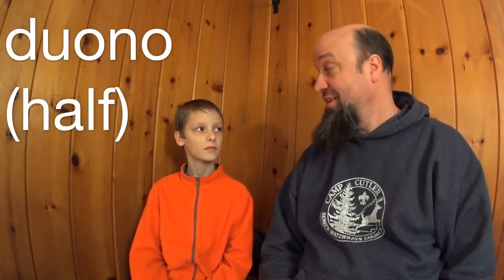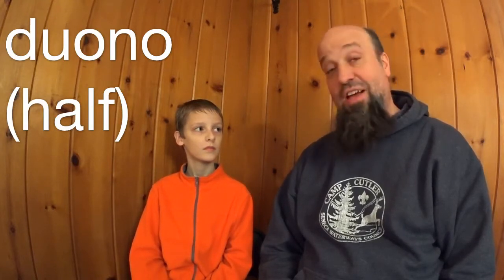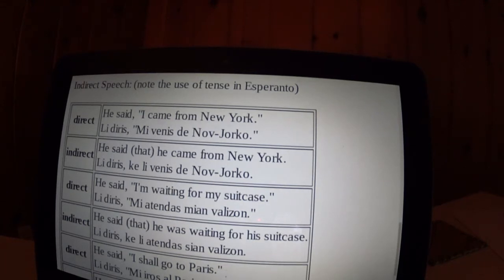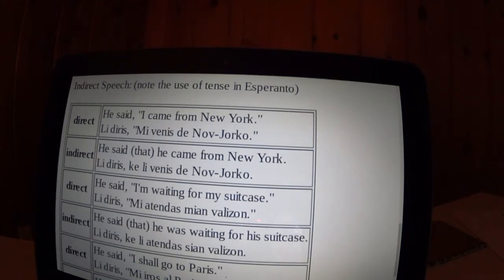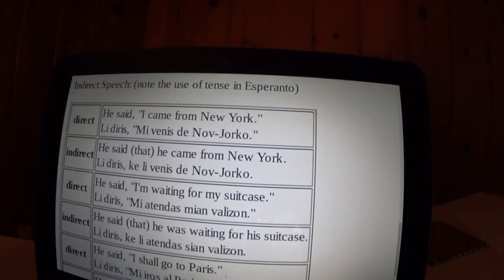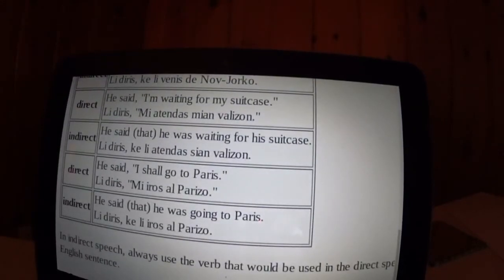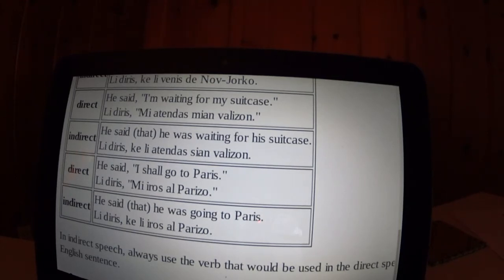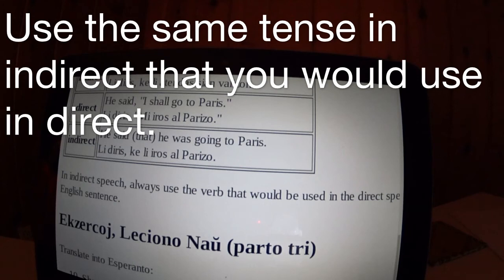Esperanto video course - Lernu kun Logano - Lesson 9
The youngest child in a family of Esperanto native speakers invites you to join him in working through the traditional 10 lesson Free Esperanto Course (FEC) by e-mail. Lesson 9 - we're almost there!

Since we're coming up to lesson 10 of 10, we'd love to have your feedback on what to do next? Music? Conversations? The sights of Rochester NY? More lessons?

This episode covers Lesson Nine of FEC. You may want to bring the following page up on another device to follow along, or pause the video and refer to this lesson periodically.

The course material is here at the following link.If you would like to have your exercises checked, please send a private message and I will respond with where to send your lesson. You can always enroll in the course directly and request a tutor that way if you prefer. Again, this 10 lesson course is free.

For those who have been watching the Mazi videos as we've been recommending (and even if you have not), you'll want to watch the "Feliĉan Ĵaŭdon" video from last week, starting at about two minutes in (see direct link below).

The above video link includes a recap of some grammar points related to the remaining Mazi videos. I refer to this in the current video, so please do watch at least the grammatical parts of that video.

If you do not already use Duolingo, at this point, now that you have a lot of grammar under your belt, I would encourage you to try Duolingo (also free) for additional practice translating sentences.

This is always encouraging to us, and it lets YouTube know that more people should watch it.

Questions welcome.

If you find these videos helpful or entertaining, please consider becoming a patron as well. See link for more info.